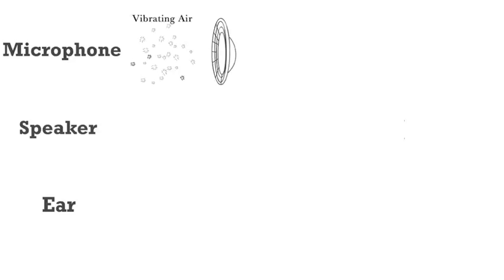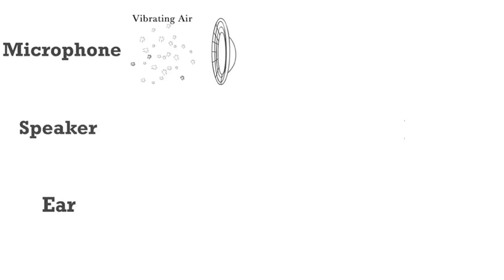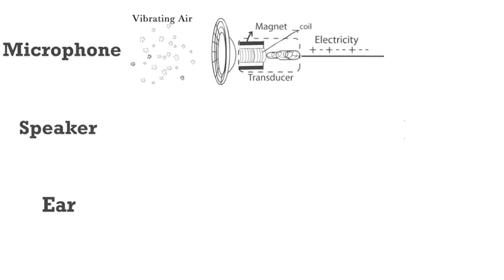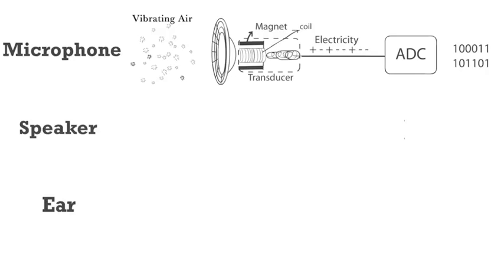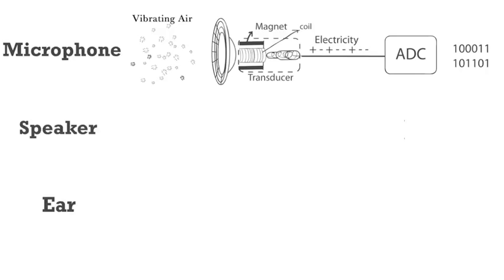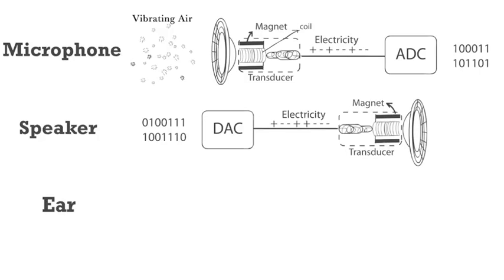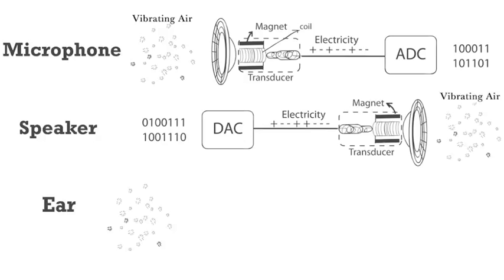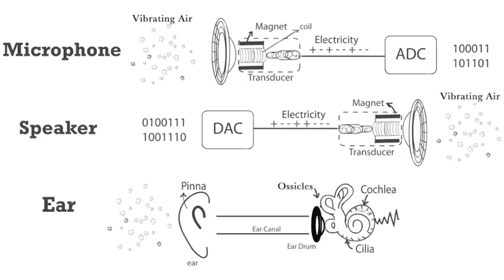6 2 Week 1 2 Microphones, Speakers and Our Ears 00 04 01